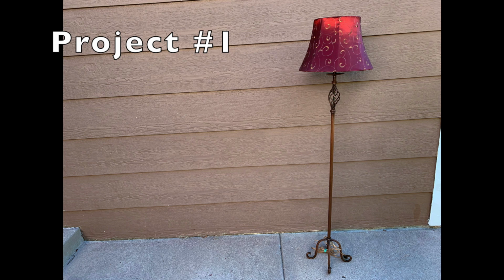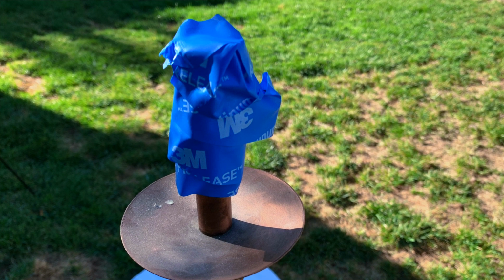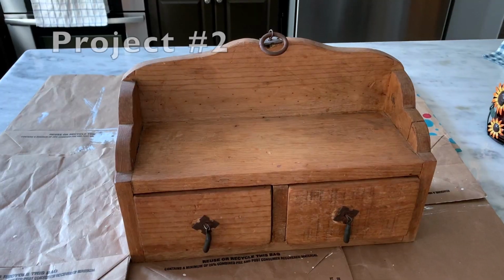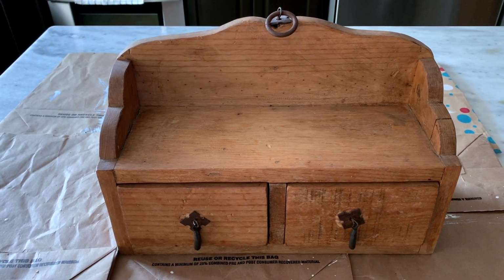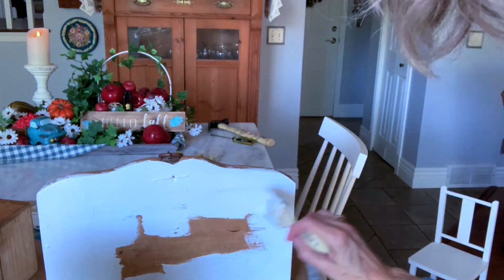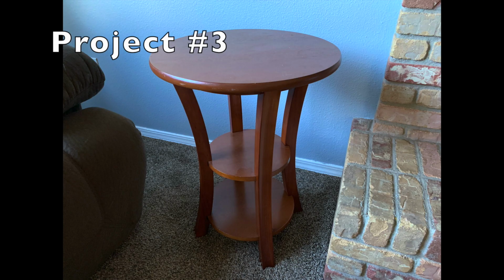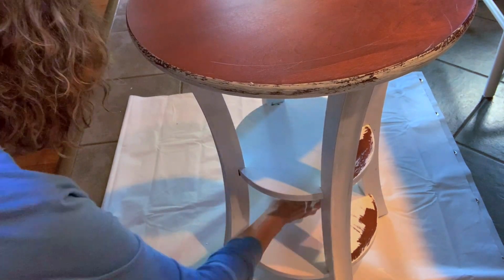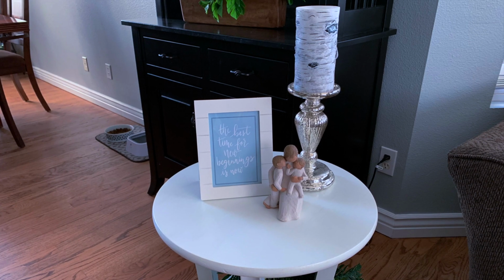3 Trash to Treasure Thrift Flips ~ Amazing Farmhouse Makeovers with Paint 🖌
🖌 I just love to makeover thrifted pieces for a farmhouse look with paint.  It's so easy and the change for your home decor is dramatic.  Come along to see what happens with these old throwaways from garage sales. Join the fun and start thrifting with me. Hugs ~ Mary 💞